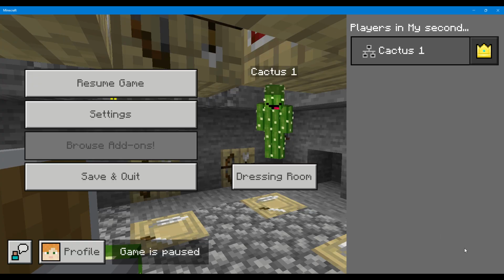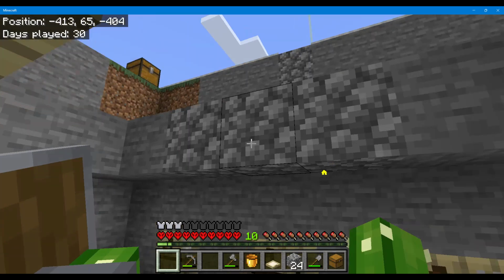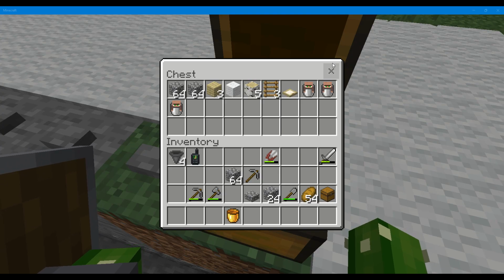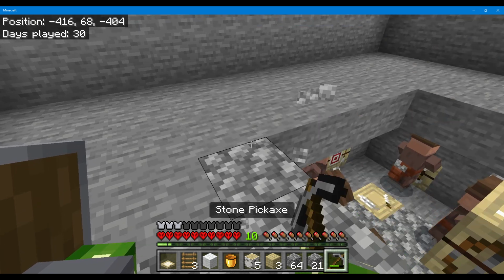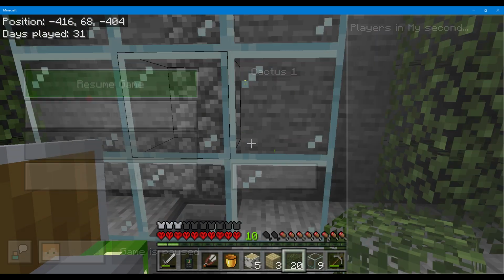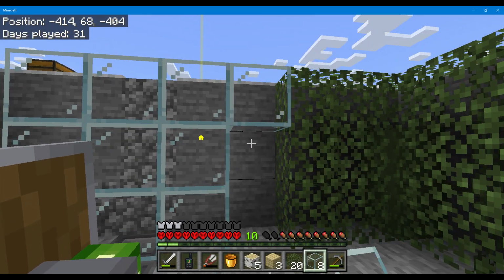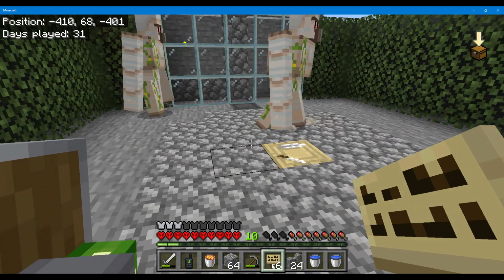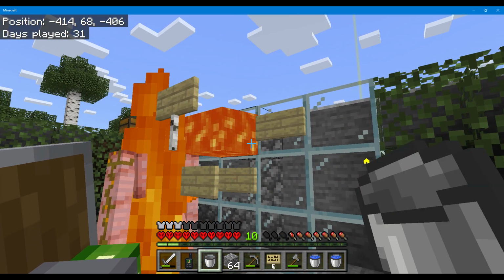Part 2 of Actual iron farm(tested)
Again Thanks to @1upMC for the design